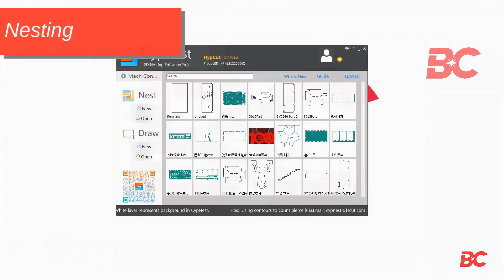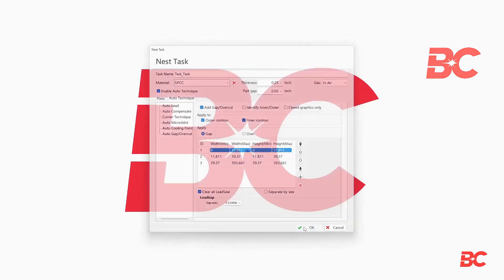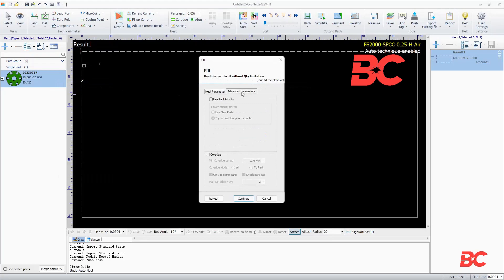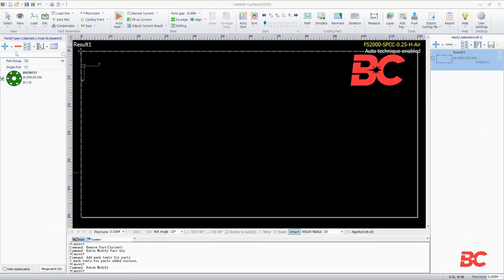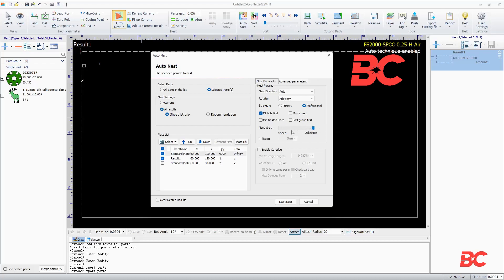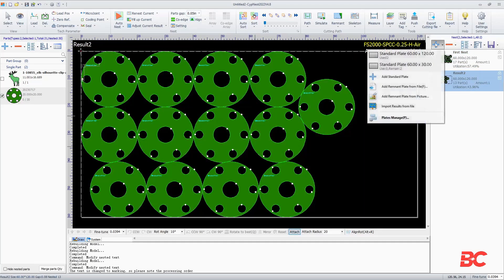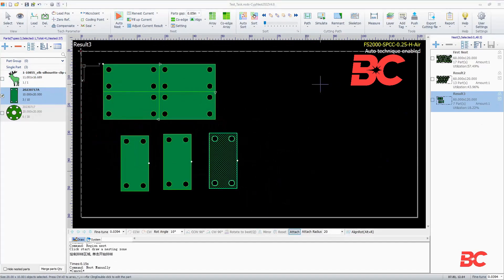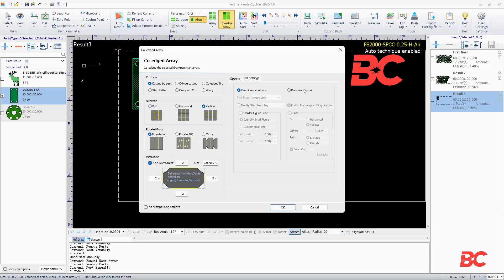BesCutter Laser CypNest Tutorial Part 3 - Nesting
Welcome to the CypNest complete tutorial.

Part 3/4